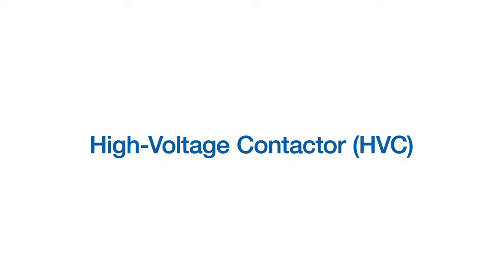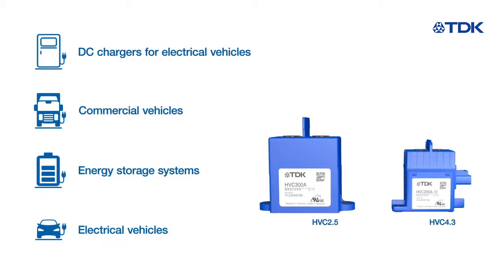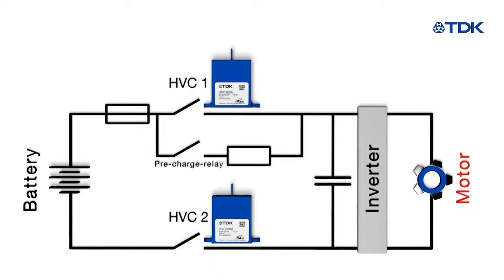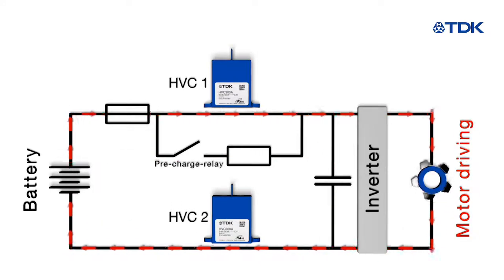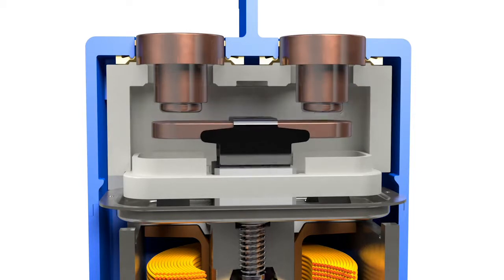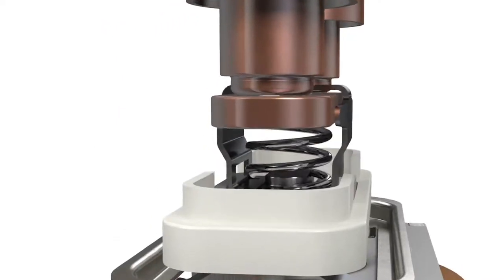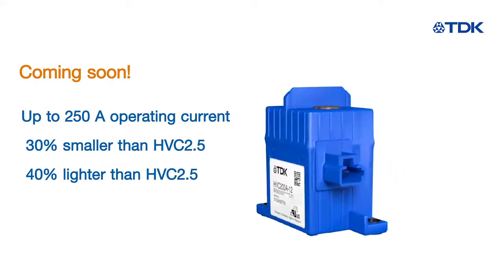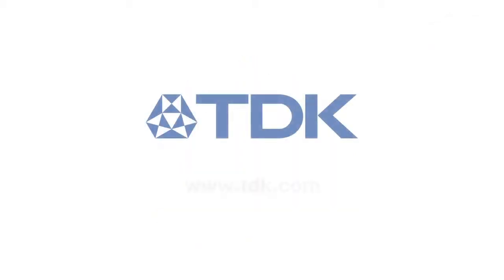High-Voltage Contactors (HVC) – Product Overview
TDK’s High-Voltage Contactor (HVC) Series is designed to meet the demands of high-voltage and high-current DC applications, especially for the disconnection for high-voltage lithium ion batteries. The hermetically sealed and gas-filled design is based on more than 80 years of experience with gas tube technology. The HVC series can be used in a wide range of applications where fast and reliable disconnection of high DC voltages is required.